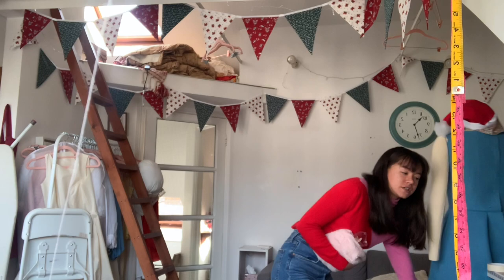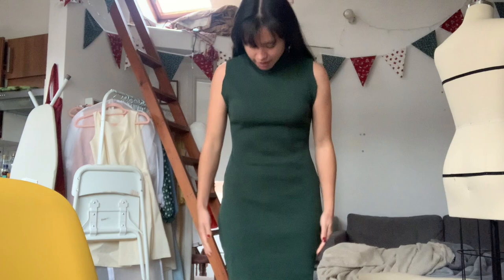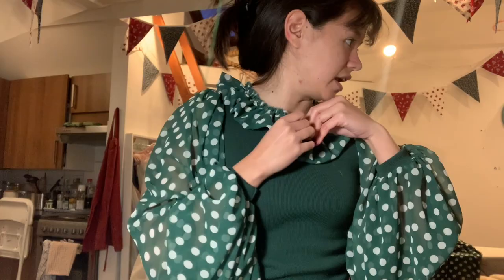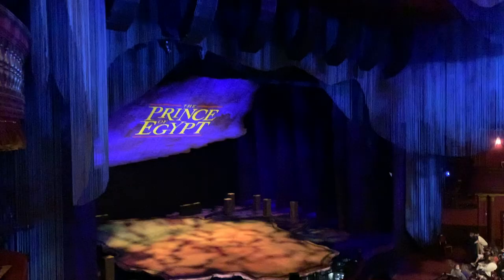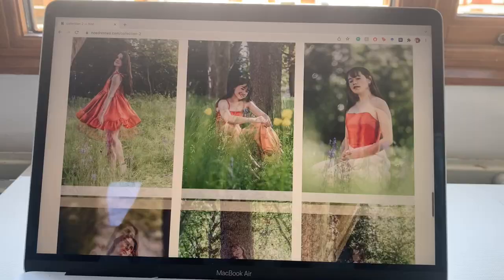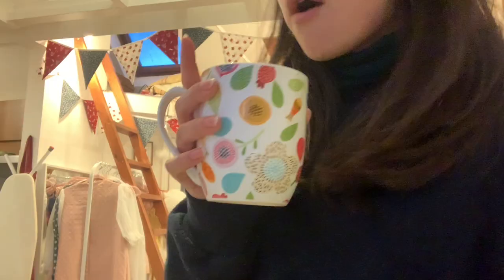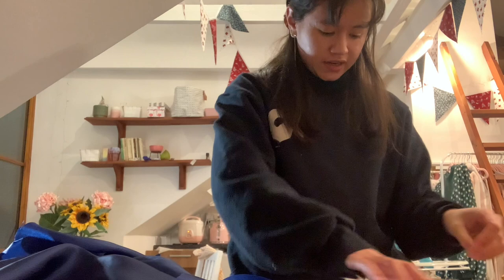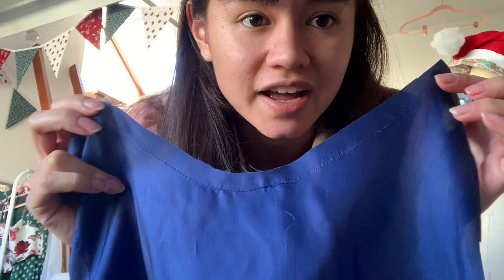Making the viral green dress and applying for London Fashion Week! Vlog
~Outfits~
Wednesday:
Two tone sweater: bought on Depop but by Kitri Studio. Jeans: Levi’s ribcage
Blouse is thrifted by originally from axes femmes
Earrings: 300 yen store in Japan
Skirt from Forever 21 but about 6 years ago lmao
Shoes: GU

Thursday:
Green turtle neck is thrifted but from Edinburgh (that was the tag im not too sure what the shop is)
Cheetah skirt is thrifted but from Michael Kors originally

Friday:
Sweater is merch from Simon Fraser University in Canada but bought in a vintage store in London lol
Same jeans, Levi’s ribcage